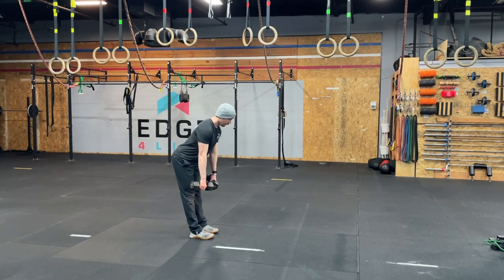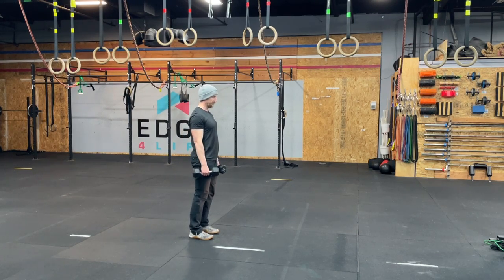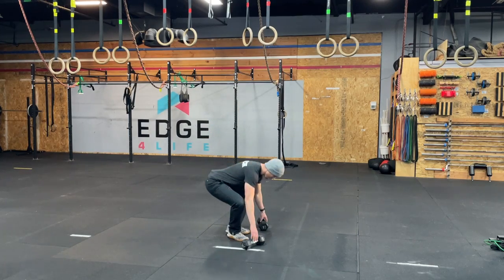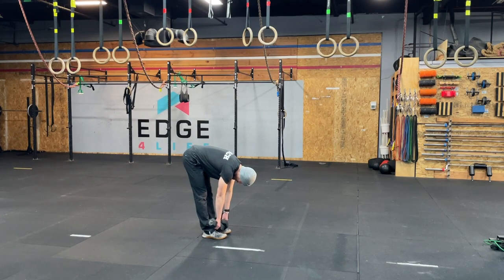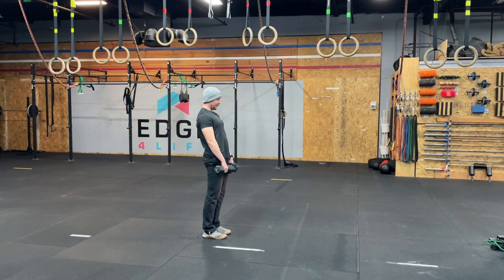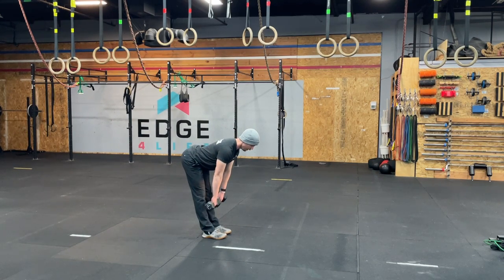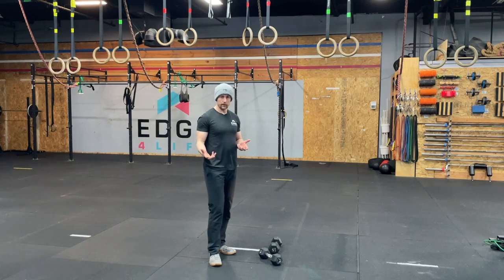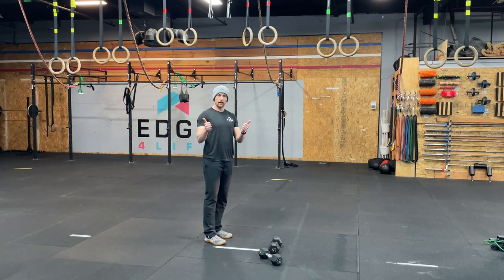Straight Legged RDL Coaches Notes | Edge4Life Movement Library